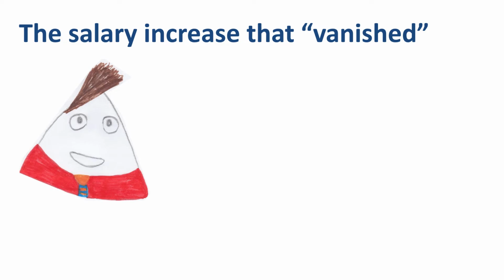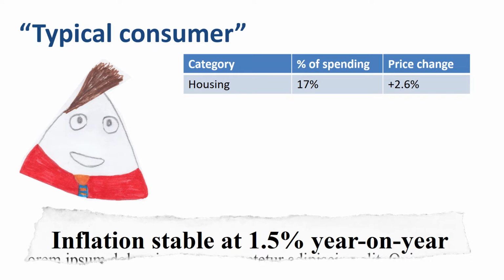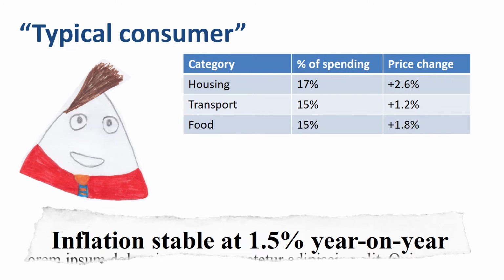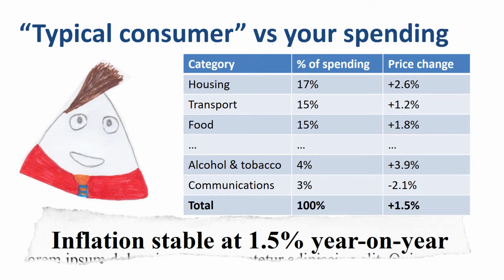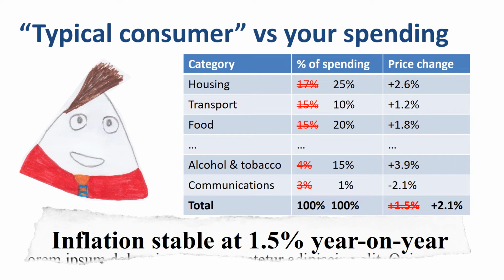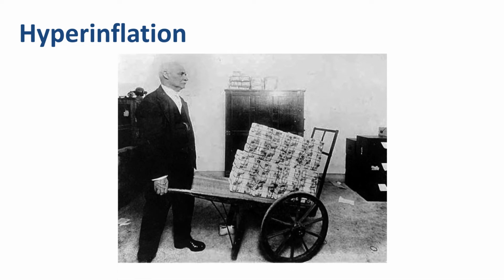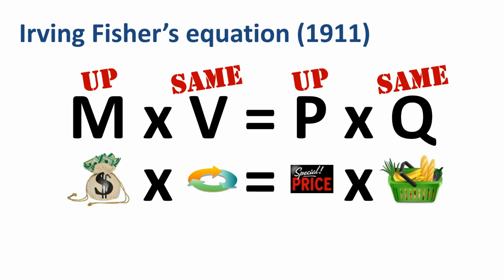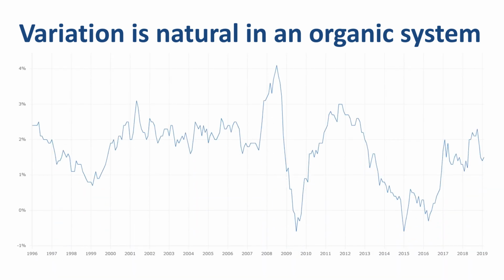Inflation explained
What is inflation? Why are some people frustrated with inflation? How is inflation calculated? Find out all of this and more in this Finance Storyteller video!

⏱️TIMESTAMPS⏱️
0:00 Introduction
0:14 Definition of inflation
0:25 Effect of inflation on wages
1:04 How is inflation calculated
2:05 Personal inflation
3:00 Inflationary spiral
3:47 Hyperinflation
4:18 Effect of inflation on salaries, savings and debt
5:13 Role of central banks in controlling inflation

Inflation is the action of inflating something or the condition of being inflated. When we discuss the economy, inflation means an increase in prices.

To most people, inflation is the story of a salary increase that vanishes. Jim just got home from work after his annual performance appraisal. He got a small salary increase of 2%. Nothing spectacular, but at least his salary is going up. On the same day, the latest inflation numbers are published: prices have gone up by 1.5% in the past twelve months. If Jim gets a nominal salary increase of 2%, while inflation is 1.5%, then the “real” growth in his purchasing power is around .5%. Frustrating, isn’t it?

So how is this 1.5% inflation calculated? The 1.5% is the outcome of a lot of data gathering, and a lot of calculations, for a profile called the “typical consumer”. A typical consumer spends 17% of income on housing (rent, housing maintenance, water, electricity, that kind of stuff). Prices for housing have gone up 2.6%. A typical consumer spends 15% of income on transport (buying and running a car, and using other transport services). Prices for transport have gone up by 1.2%. The list goes on and on. Some categories, like alcohol and tobacco, might have prices that are up 4%. Other categories might even see a price decline. Inflation is the weighted average of the price increases or decreases by category, using the % of income as the weight.

How about we give Jim a bigger salary increase of 6%? That could work if Jim and only Jim gets 6%, while everybody else gets 2% or less. If a lot of people in a country get a 6% salary increase, then the cost of producing goods and services would go up, and companies might pass on this cost increase in their selling prices, driving up inflation. This is called a price-wage spiral: price increases causing wage increases, and wage increases causing price increases. Jim would still have “real” growth in his purchasing power of around .5%. And he would still be frustrated.

If the price-wage spiral gets out of hand, a country could get into a very turbulent situation called hyperinflation. This is when you use a wheelbarrow as a wallet, as you need a big pile of cash to buy a loaf of bread.  Or when the price of your cup of coffee has doubled between the time you order it in a restaurant and the time you ask for the bill. Hyperinflation can cause a lot of economic and social instability, and most countries try to avoid it.

What is the effect of inflation on salaries, savings and debt? As we saw in Jim’s example, inflation can make salary increases vanish. It will also “eat up” part of your savings, as these will have less purchasing power in the future. Hopefully your savings get you an interest rate that is higher than inflation. Inflation also “eats up” part of your debt, so depending on how much debt you have, inflation might actually be a net positive for you.

Inflation is not a new phenomenon. Copernicus (yep, that’s the same guy that figured out that the earth revolves around the sun) wrote about it in the early 16th century. He observed an increase in prices following the import of gold and silver, used in the coinage of money, from the New World.

Philip de Vroe (The Finance Storyteller) aims to make strategy, finance and leadership enjoyable and easier to understand. Learn the business and accounting vocabulary to join the conversation with your CEO at your company. Understand how financial statements work in order to make better investing decisions. Philip delivers financetraining in various formats: YouTube videos, classroom sessions, webinars, and business simulations.